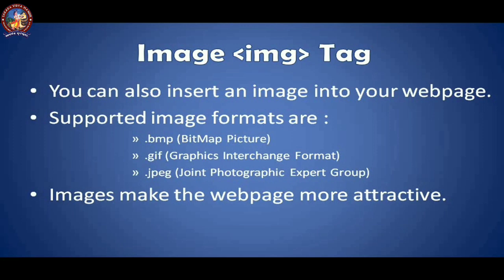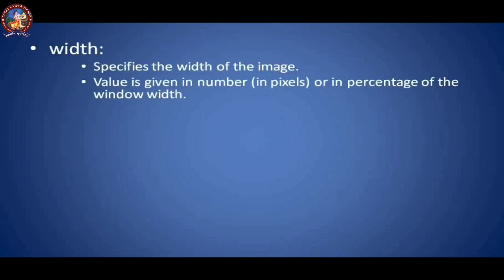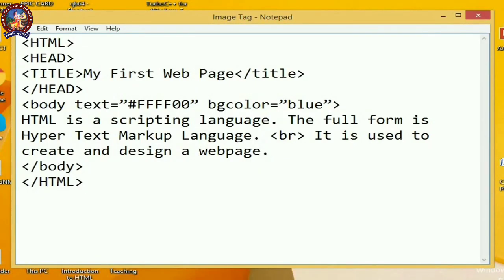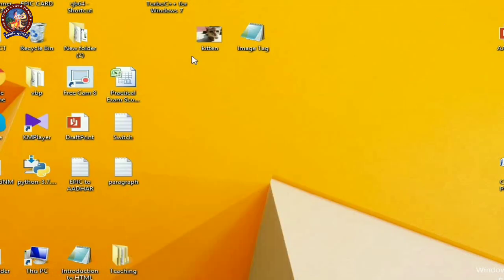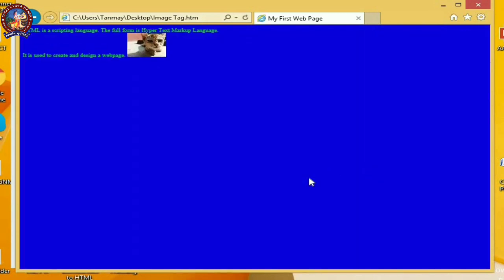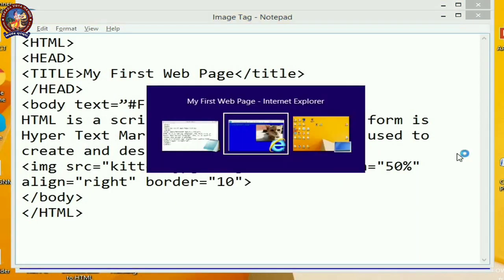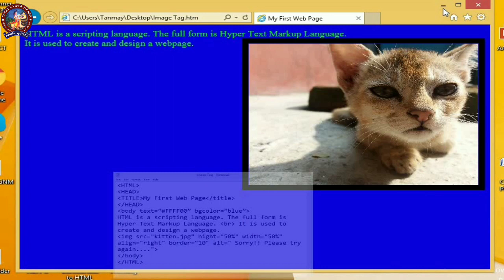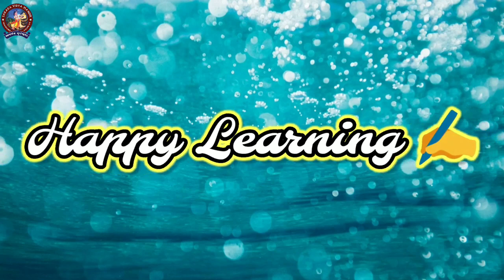Inserting image into an Web page : Introduction to HTML Lecture 5